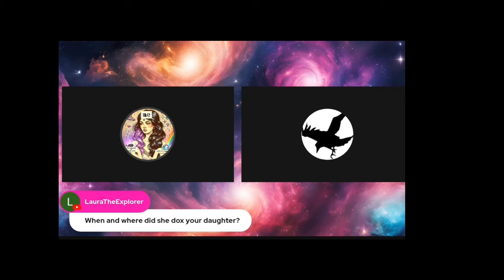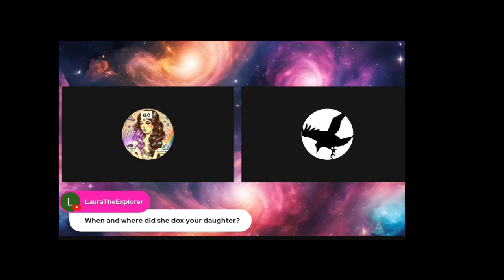Sassy and Cornbread agree i guess!?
Shame on you both

SHOUTOUT TO MARLEY! dude is so frustrating but you don't see me giving up.
Nothing worse than someone who sucked as a parent telling you anything to do with anything!!